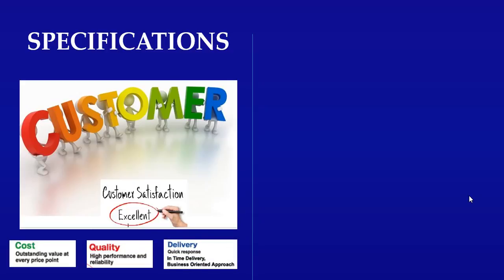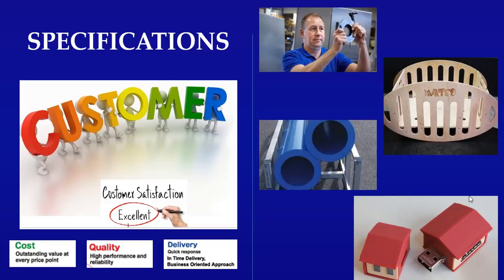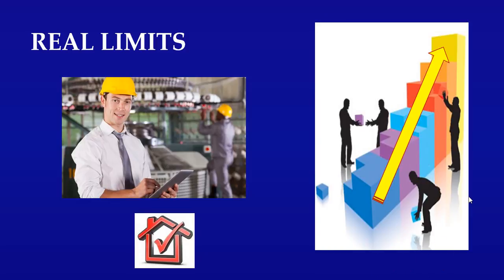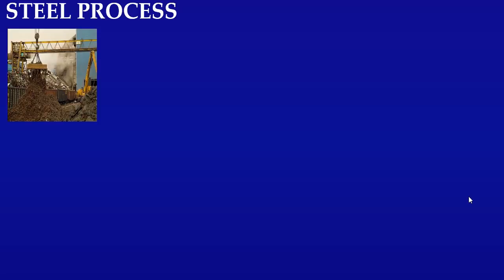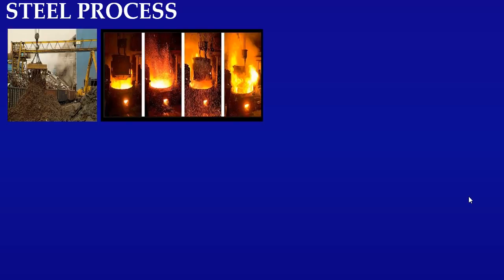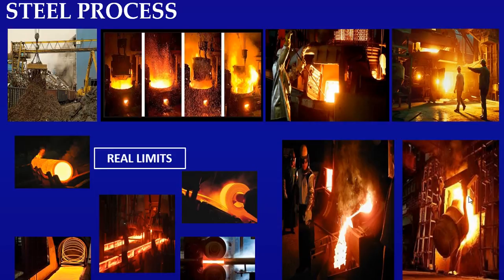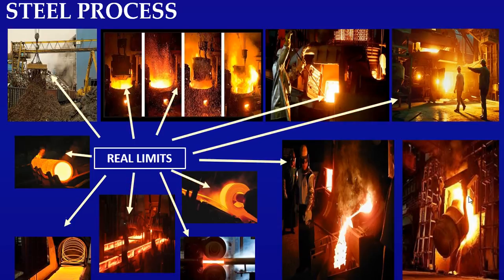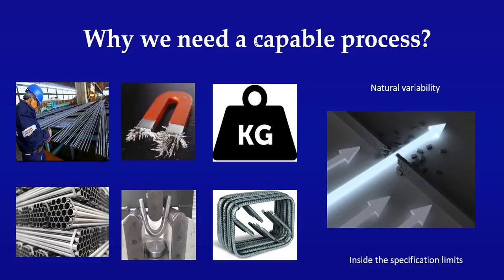Specifications and real limits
Challenge 5 of a Six Sigma Course.